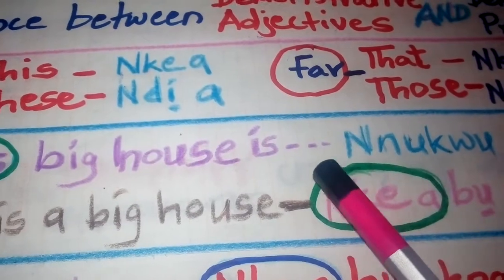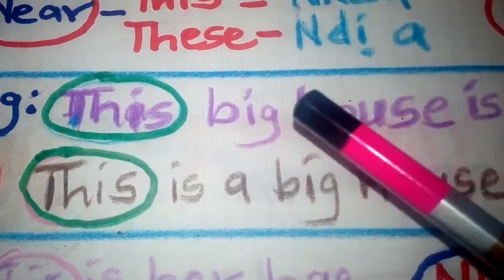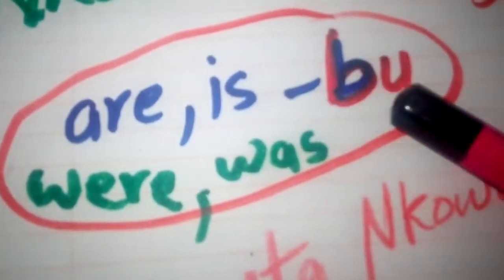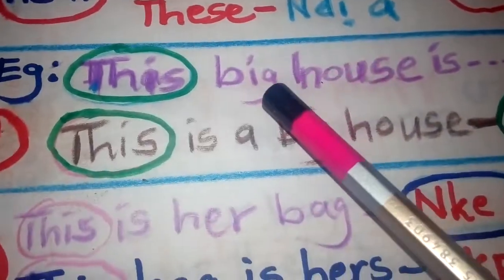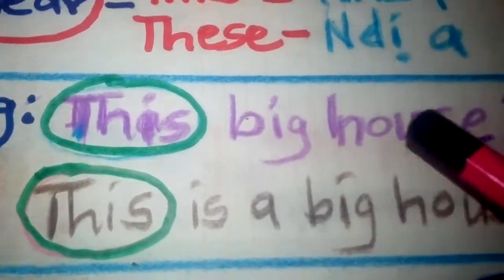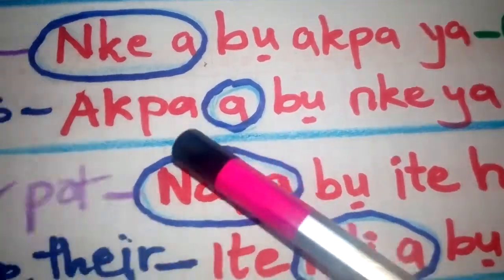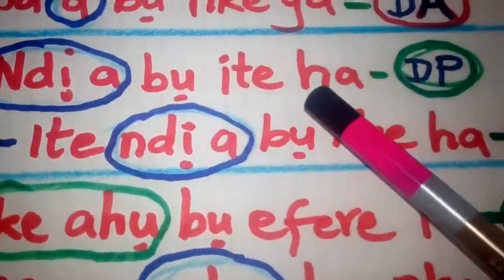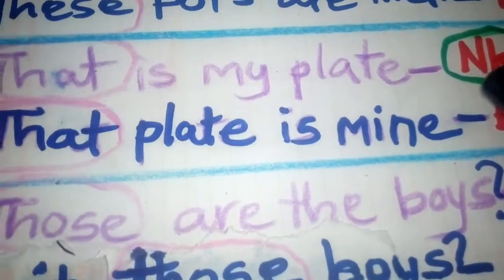Eoo(30):- Demonstrative PRONOUN vs DEMONSTRATIVE ADJECTIVES (determiners)in English/IGBO tutorial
Difference between demonstrative pronoun and demonstrative adjectives is

1.Demonstrative pronouns have Linking verb between the pointing words and the nouns in the sentences while demonstrative adjectives have no linking verb

2.  Demonstrative pronoun can stand alone while demonstrative adjectives can not because they need pronouns or nouns to be able to prove that they are demonstrative ADJECTIVES

3.  Demonstrative pronoun can replace nouns or pronouns in the sentences while demonstrative ADJECTIVES don't have such opportunity because they need presence of the nouns or pronouns to survive as demonstrative ADJECTIVES

4.  In IGBO language demonstrative ADJECTIVES are placed after the nouns or pronouns in sentences and demonstrative
pronoun before the nouns or pronouns

They have 3 common characters

1.. In ENGLISH language demonstrative ADJECTIVES and demonstrative pronouns are placed before the nouns or pronouns

2.  Both deals with pronouns and nouns in sentences

3.  Both shows 'near' and 'far' in sentences, using:-

This and That (nke a  and nke ahu)-singular
These and those (ndi a  and  ndi a)- plural

LINKING verbs here are:-
Is -( bu)  -singular
Was- (bu)  -singular
Are- (bu)  -plural
Were- (bu)- plural

Thanks